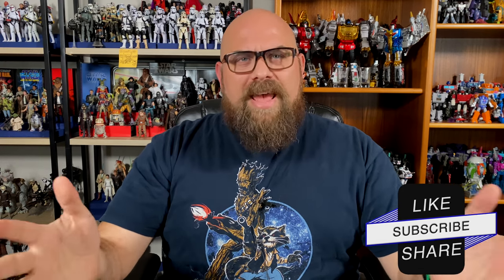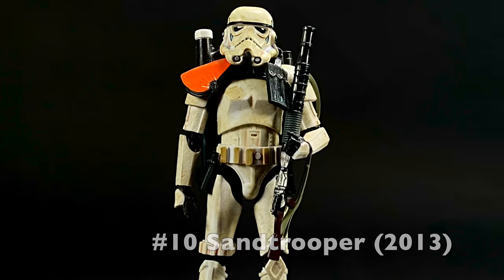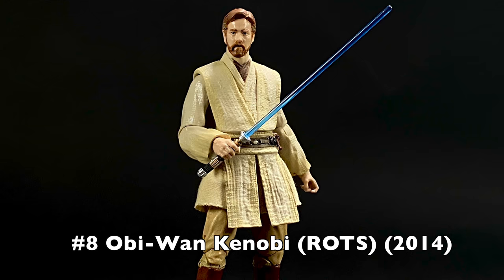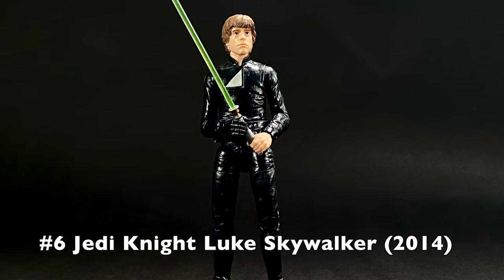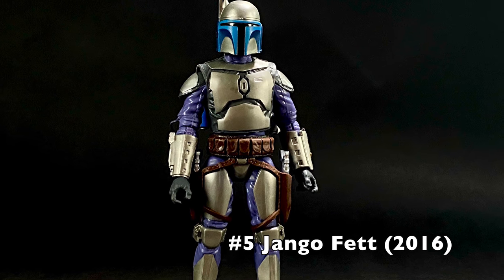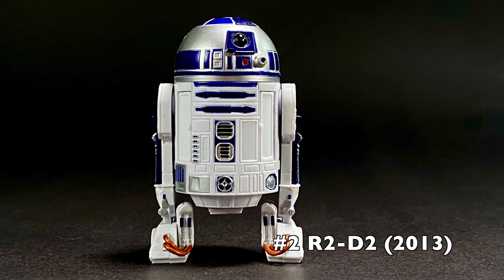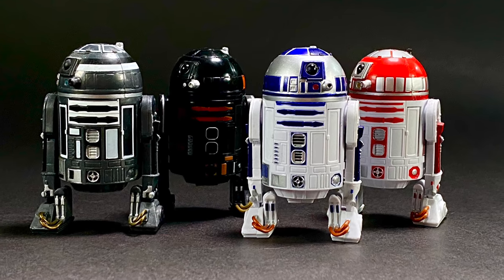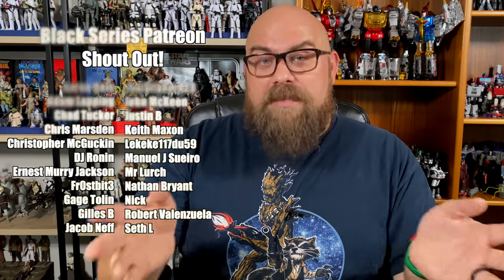My Top 10 Most Wanted New Black Series Molds!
The Black Series has been around since 2013! It's spawned hundreds of figures, but a lot of them are remolds. And after 8 years, a lot of the older molds haven't aged well.

code "BOTSNSHOTS"